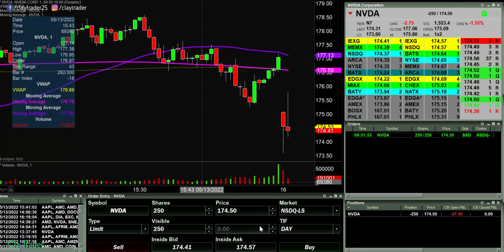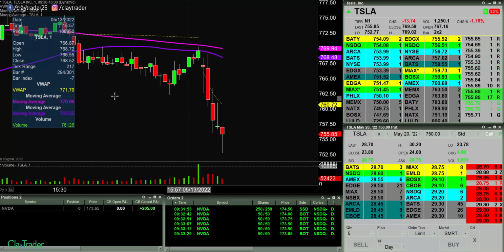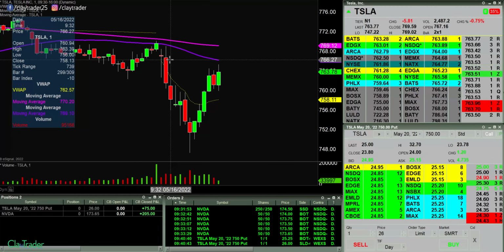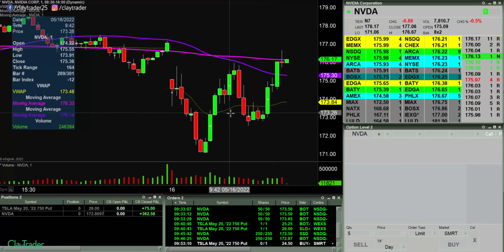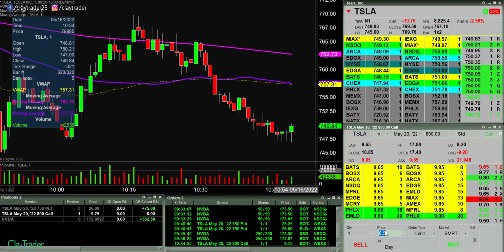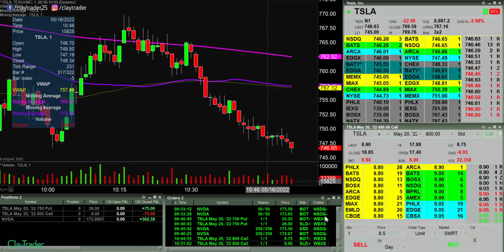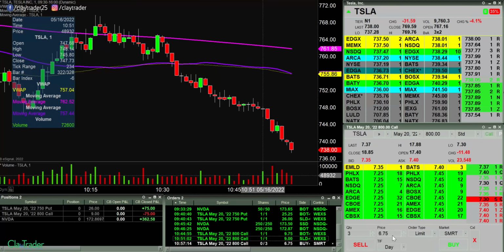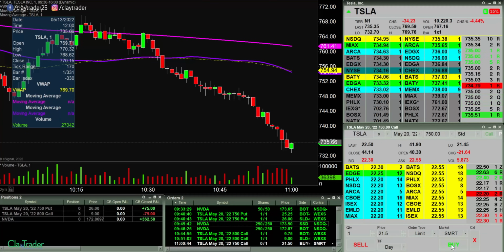[LIVE] Day Trading | Could I Make $500 in 90 Minutes?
One of my favorite slogans to say to help me build/keep perspective is this: “$500 a day keeps the day job away”. Does this mean I absolutely have to make $500 every single day? No! Is it a broad goal that I do try and accomplish? Yes! In this video you’ll see me attempting to go for my $500 in only 90 minutes of “work”. As day traders you must have broad goals, but you don’t want to get too locked into those goals. At times, this will cause more pain an annoyance than anything else. The human mind is an odd place and sometimes you’ll just be left worse off than you originally were if you listen to those voices. What do I mean? Let me show you some of my personal day trading results that make all of this much easier to explain!